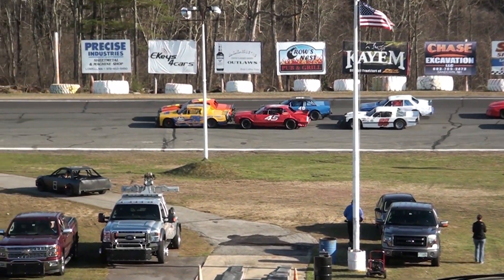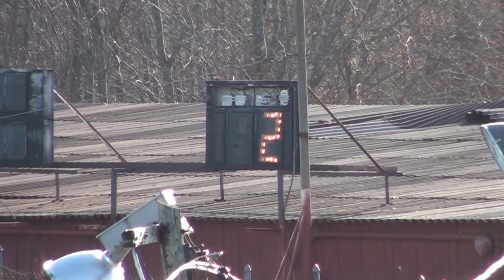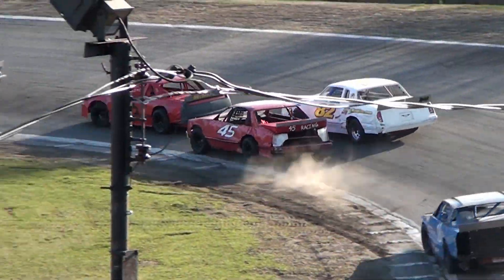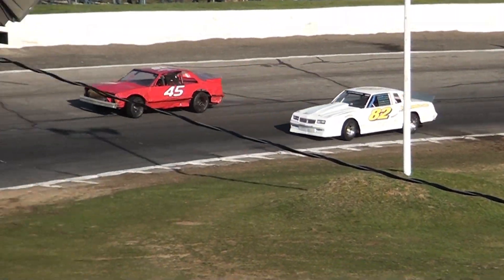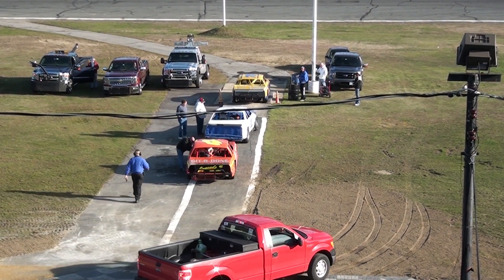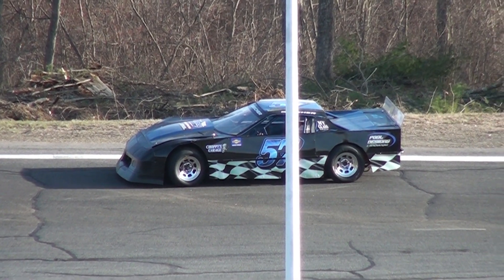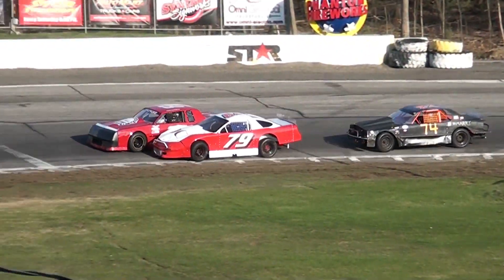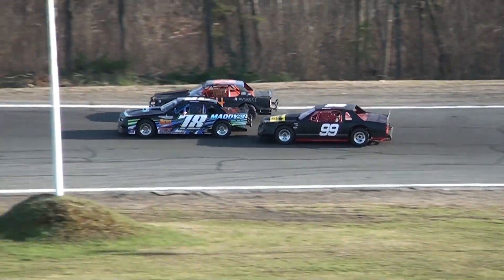Star Speedway Strictly Heats 4/16/2016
Get Quika With Slika Dashes for the Woody's Auto Repair Strictly "LeeKonks" at Star Speedway.

An open race for the Spring Bunny Brawl (hence the "LeeKonks").
4/16/2016